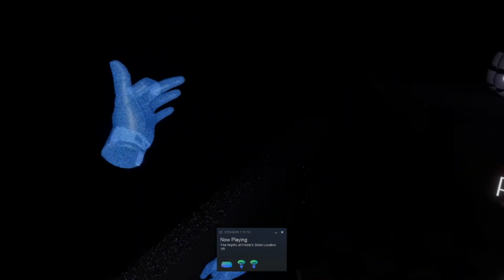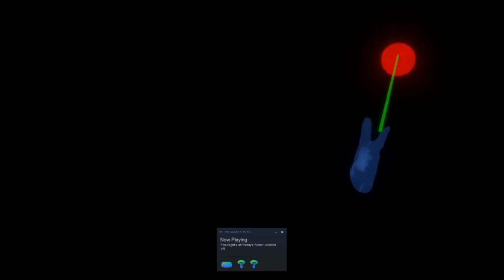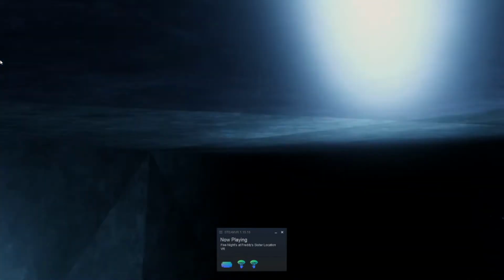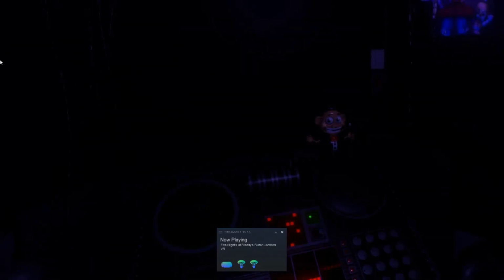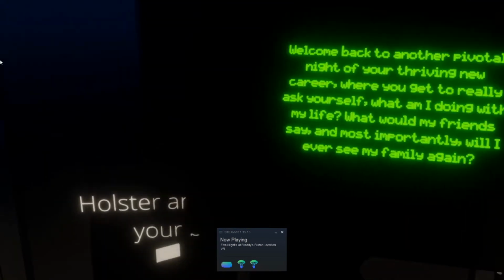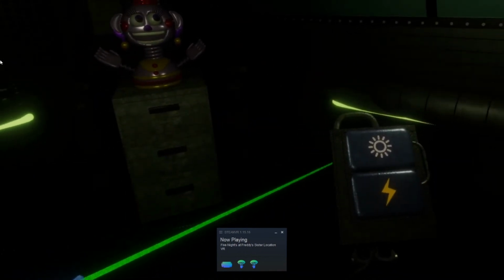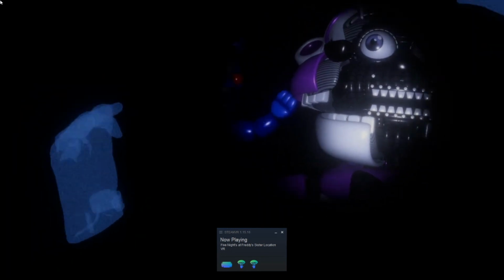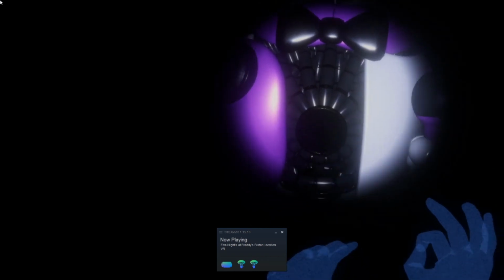Spending the Night at the Sister Location in VR... (FNaF Sister Location Virtual Reality)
Today I play a fan remake of Sister Location but in VR.